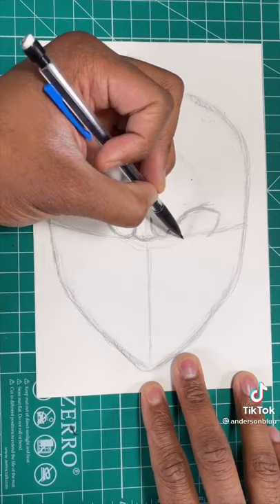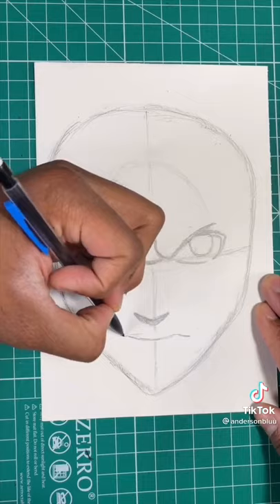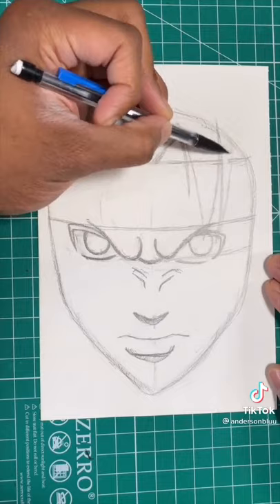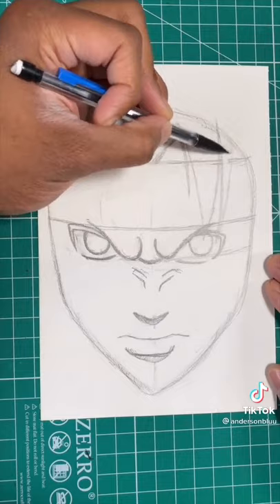how to draw sasuke like a pro